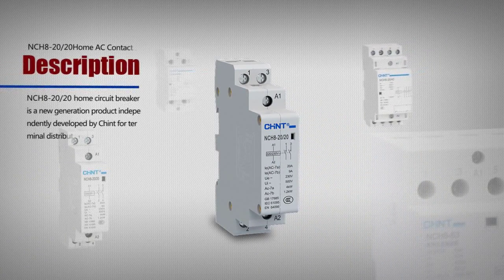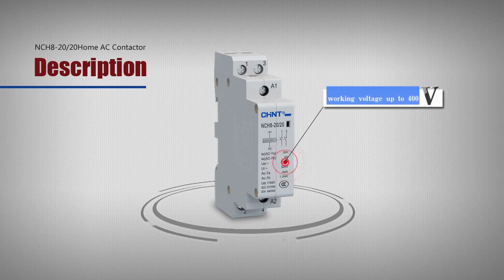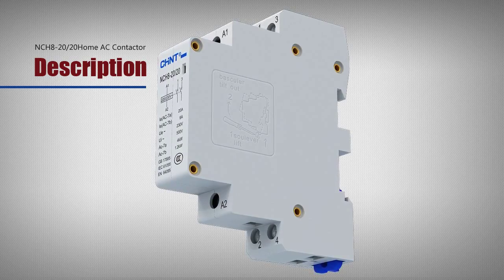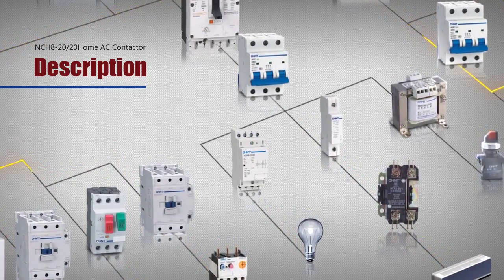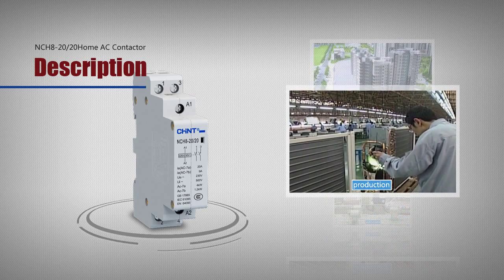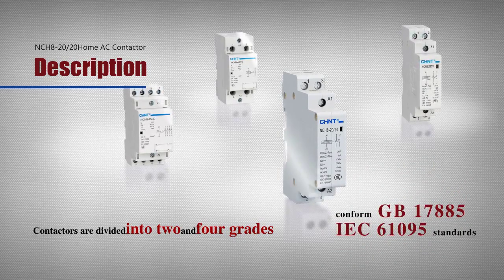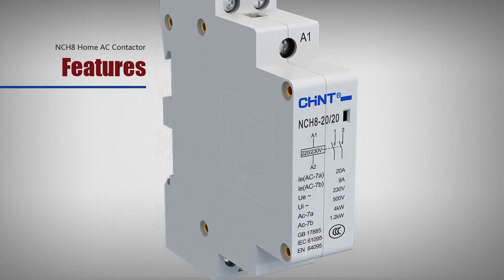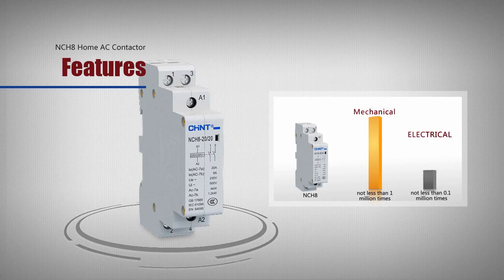CHINT NCH8 - Contatores Modulares em CA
1. Informações Gerais
Contatores Modulares em
CA – NCH8
1.1 Utilização: até 20A, 40A, 60A, 230V, 50-60Hz
1.2 Categorias de utilização: AC-1, AC-7a, AC-7b
1.3 Conforme normas IEC/EN 61095
1.4 Para informações detalhadas sobre certificações,
favor consultar a tabela naPágina 127.
2. Características
2.1 Projecto compacto modularizado.
2.2 Material isolante de alto desempenho, assegura bom
desempenho em condições extremas.
2.3 Aparência elegante. Fornecidos com esquemas de
montagem para facilitar a instalação.
2.4 Operação silenciosa.